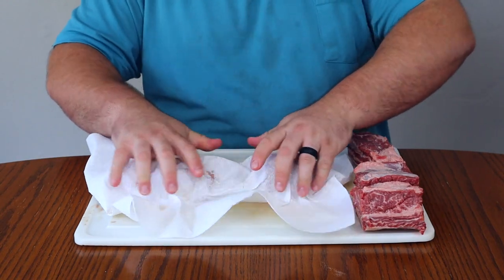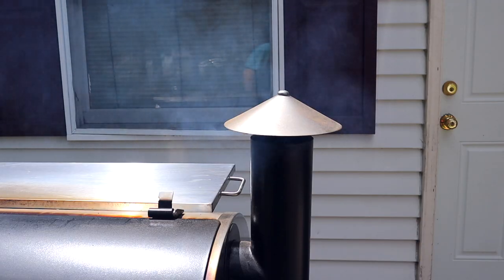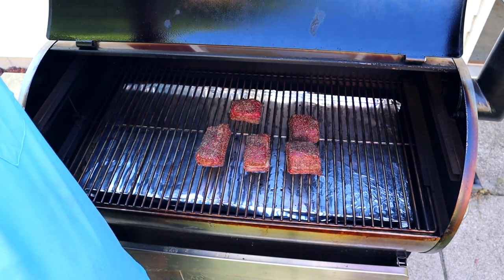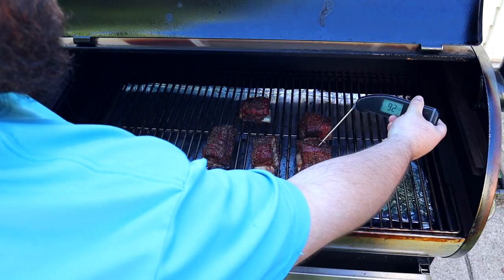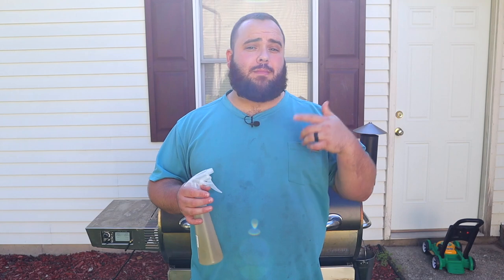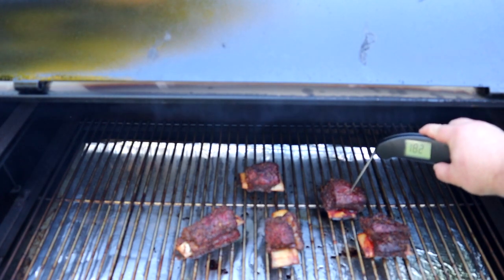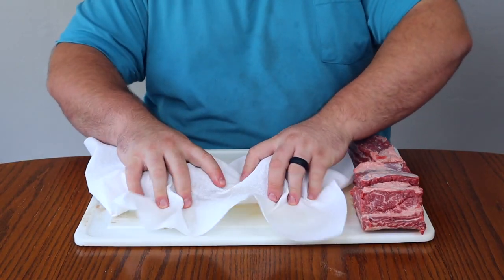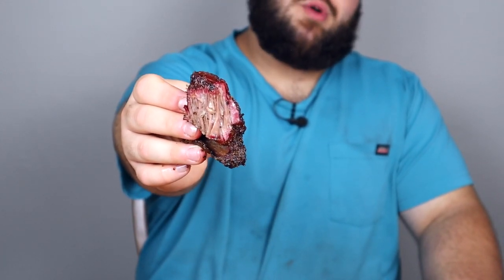How to Smoke Beef Short Ribs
Smoked Beef Short ribs are simple to make on the pellet grill. Trim the fat, season with salt and pepper. Smoke low and slow until these are tender and fall off the bone. These are an incredible option for dinners or to add into tacos or Mac and cheese. Whatever your heart desires! ENJOY!

MY GRILLS